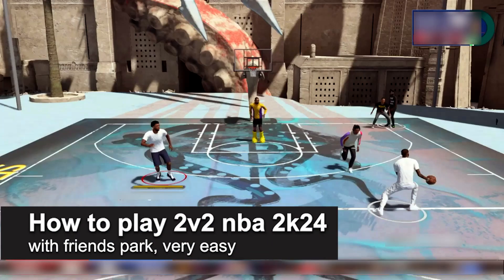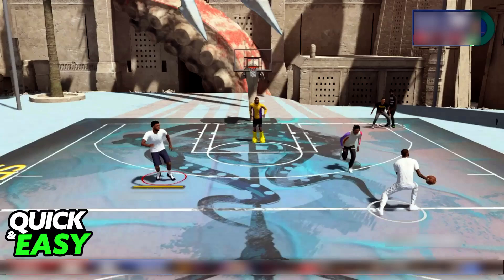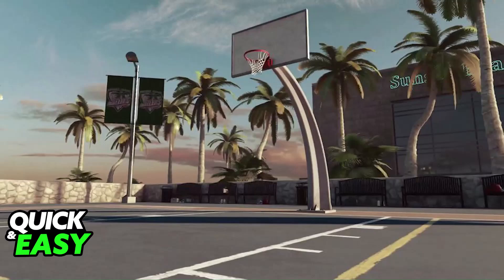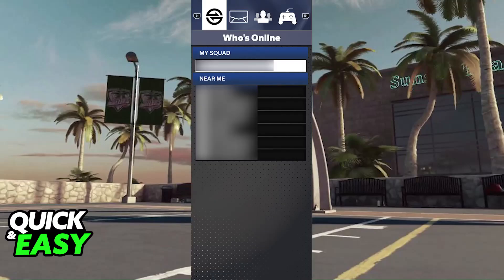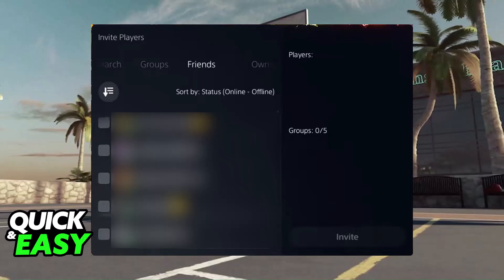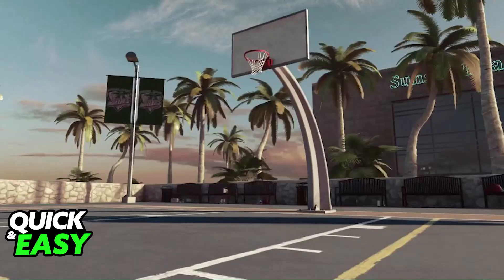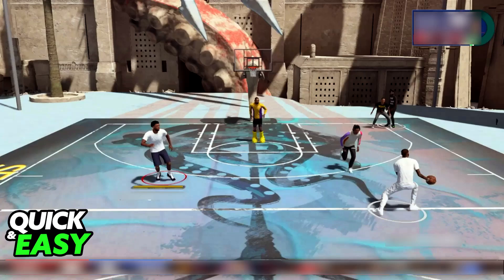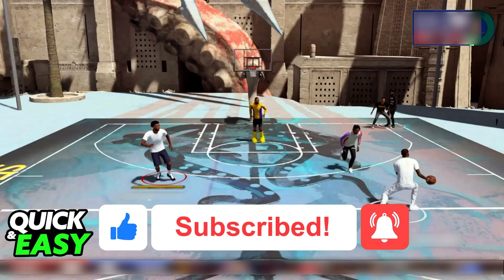How To Play 2v2 Nba 2K24 with Friends Park (2025) - Step by Step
I will solve your doubts about how to play 2v2 nba 2k24 with friends park, and whether or not it is possible to do this.

I hope I have helped you with the video!